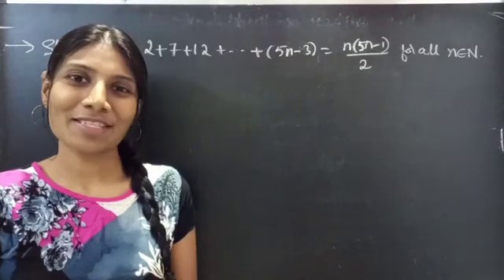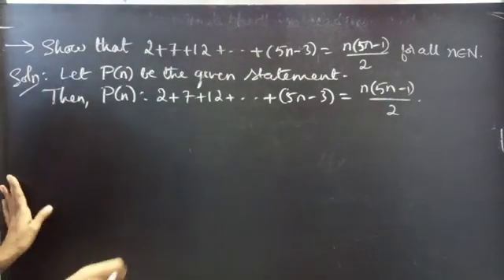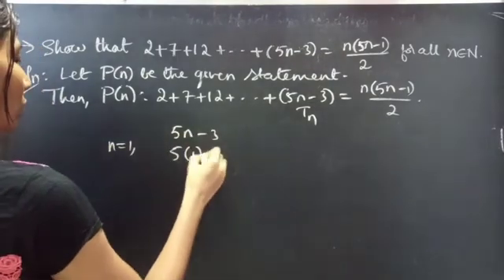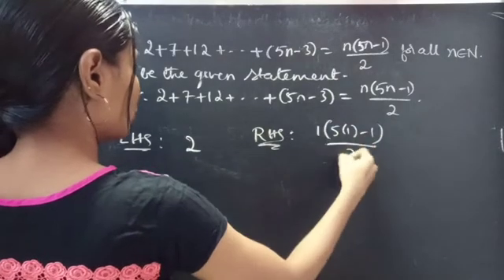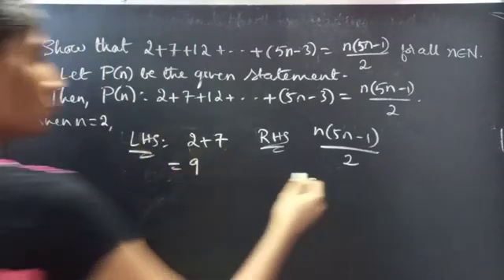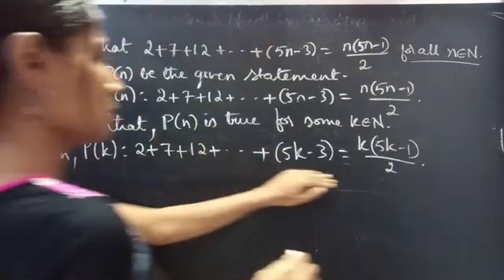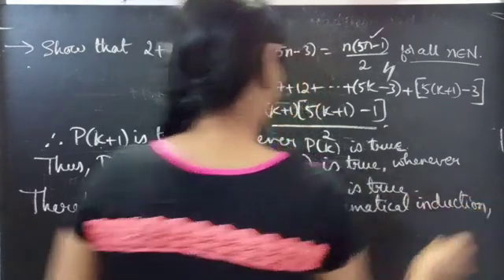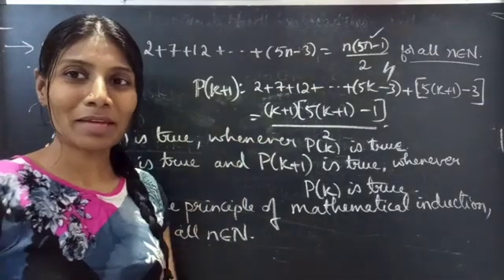2+7+12+...+(5n-3)=n(5n-1)/2 MathematicalInduction Algebra L428